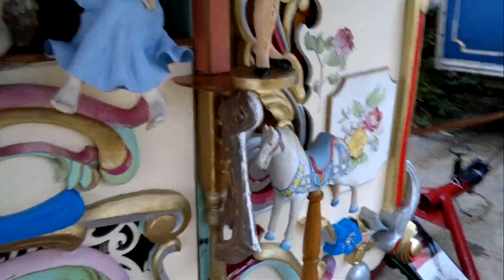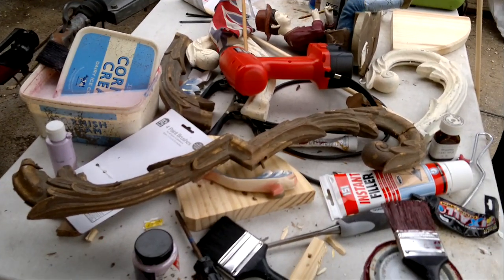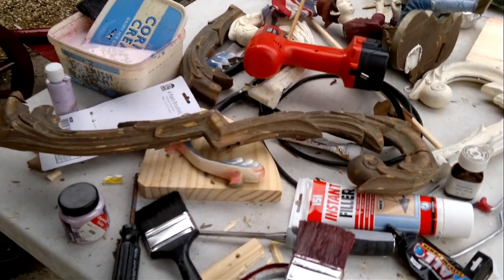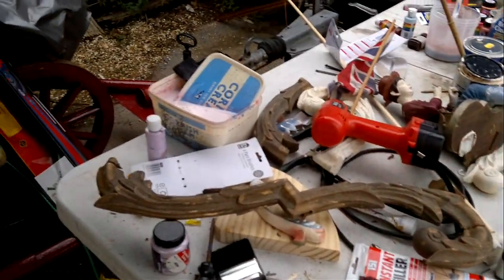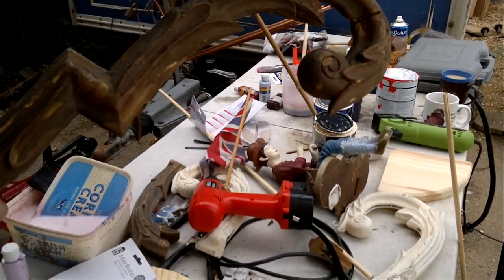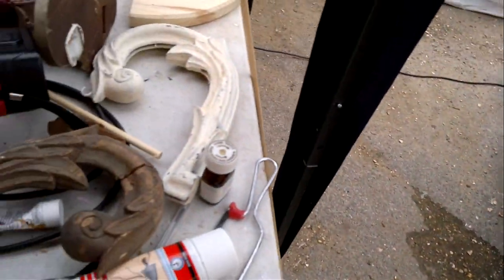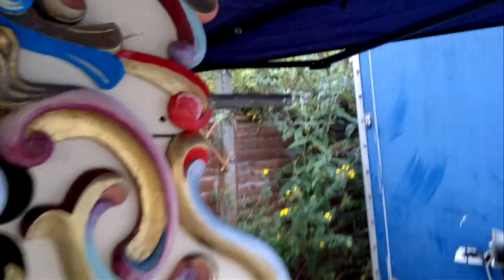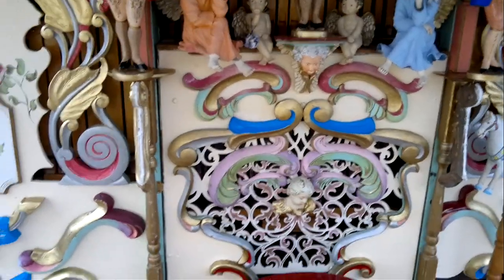De Angelena video blog stage 5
this is part 5 of a 5 part video blog showing the stages involved in the placement of the organ on it's new transport and the subsiquent full redecoration of the front.